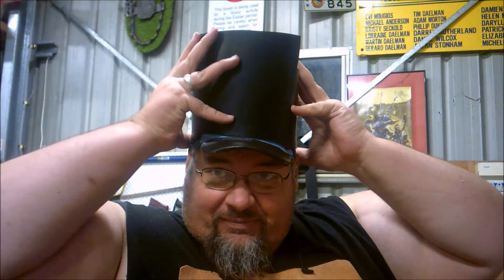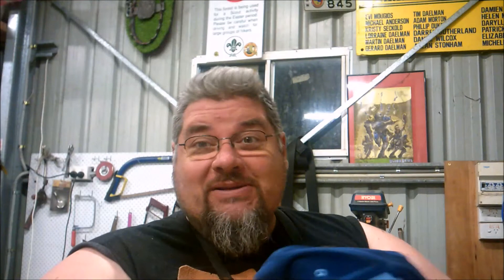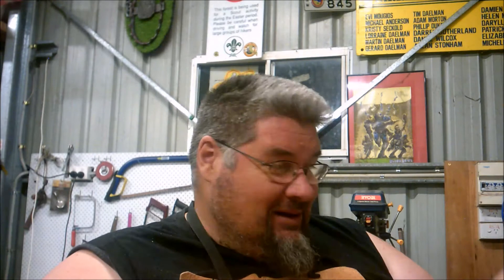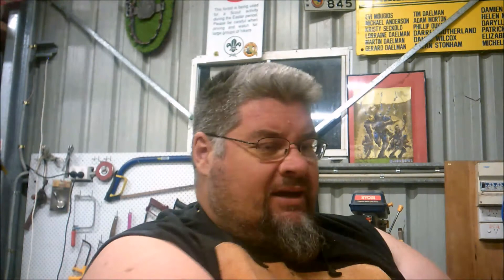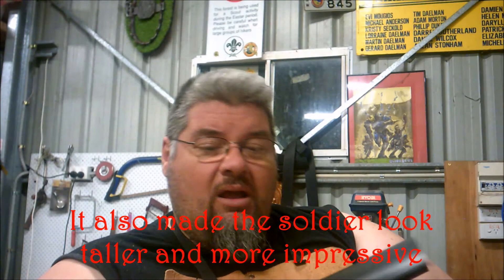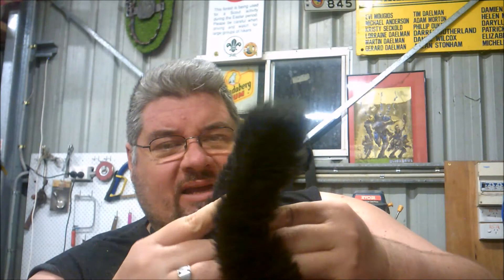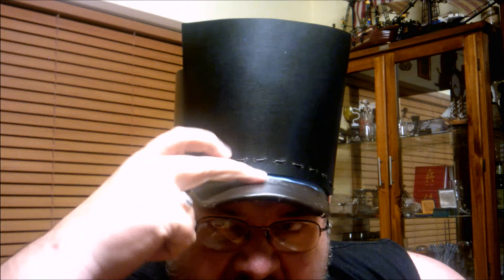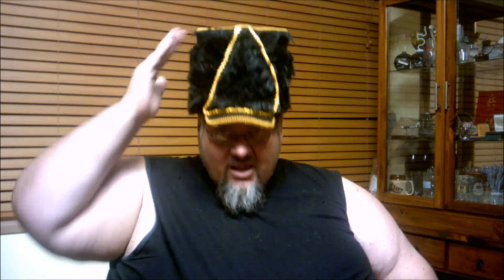diy shako - Napoleanic era millitary headgear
What the hell is a skako ?
A shako is a tall, cylindrical military cap, usually with a visor, and sometimes tapered at the top. It is usually adorned with some kind of ornamental plate or badge on the front, metallic or otherwise, and often has a feather, plume (see hackle), or pompom attached at the top.  The word shako originated from the Hungarian name csákó, which was a part of the uniform of the Hungarian hussar of the 18th century. Other spellings include chako, czako, schako and tschako.

 Now that we know what they are, sit back and let me show you how to make one